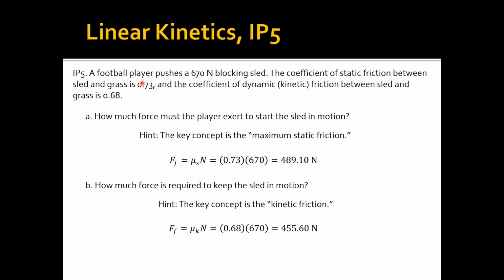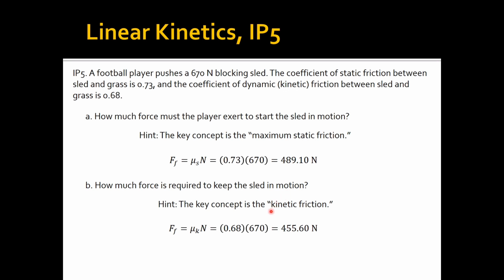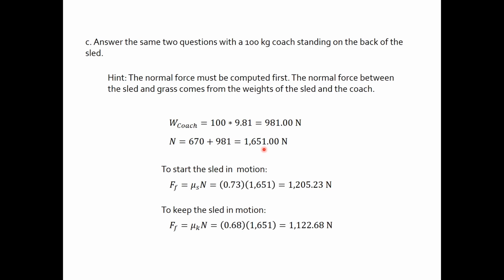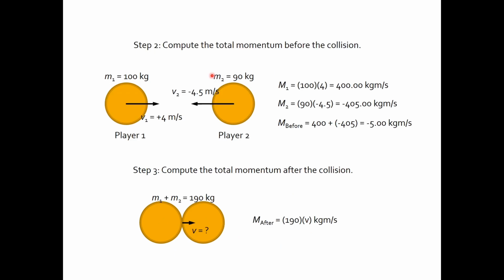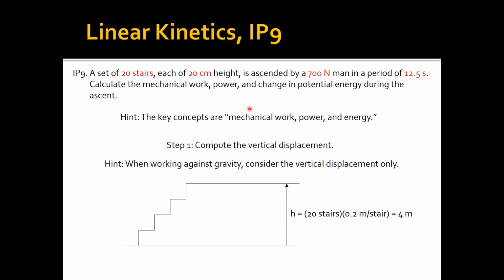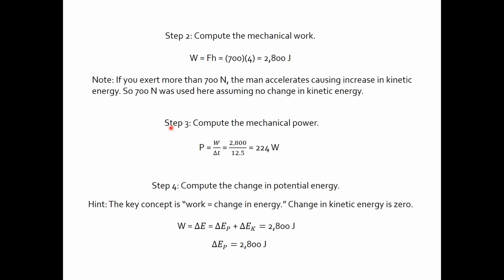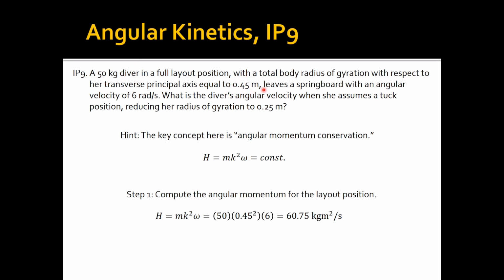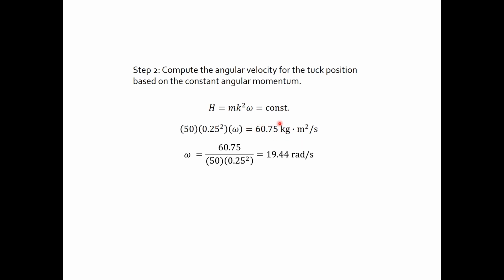Math Review for Linear & Angular Kinetics